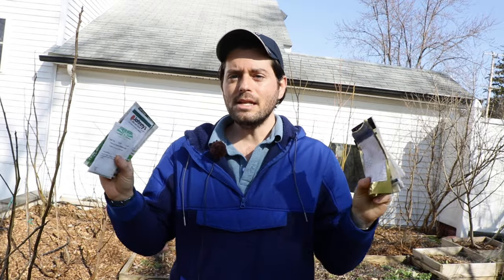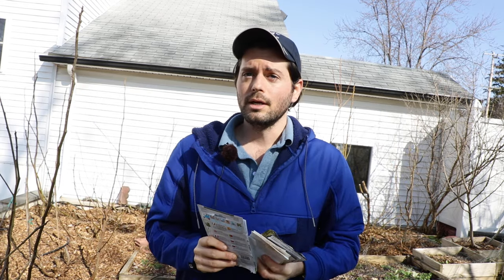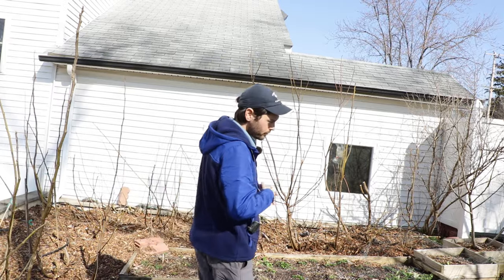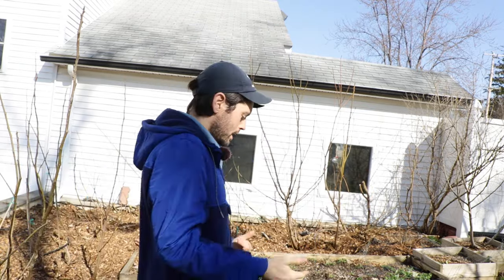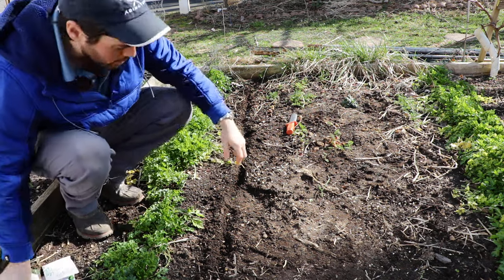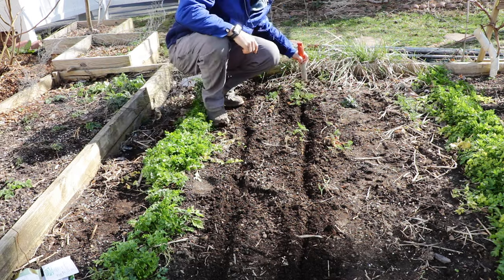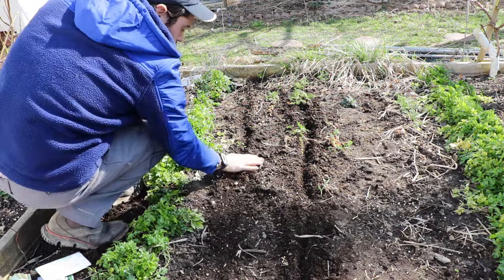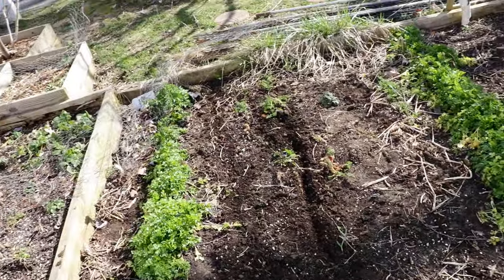10 Crops I'm Direct-Seeding Into MY Garden in March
The video focuses on the process of directly seeding cool-loving crops in a garden, emphasizing the importance of starting early in the growing season to take advantage of the warming soil and extend the growing period. The presenter shares practical advice on soil preparation, highlighting the use of compost to achieve the ideal soil texture and fertility for successful germination. Additionally, the video covers specific techniques for seeding different crops, with a special focus on ensuring the right conditions for germination, including soil temperature and moisture.

Introduction 0:00:
Discussion on starting the growing season by directly seeding cool-loving crops in the garden.
Warm Soil 0:33:
Explanation of how upcoming warm days will help soil temperature for germination.
Spring Season 1:00:
Highlighting the missed opportunity of early spring and fall planting by new gardeners.
Crop Examples 1:30:
Listing specific crops being planted, including arugula, kale, lettuce, and others.
Direct Seeding 2:05:
Emphasis on the benefits of direct seeding of various crops, including root vegetables.
Soil Preparation 2:37:
Advice on preparing soil for gardening, stressing the importance of compost.
Compost Benefits 3:08:
Discussion on how adding compost improves soil consistency and fertility.
No-Dig Approach 3:39:
Mentioning Charles Dowding's no-dig gardening method and its benefits.
Germination Conditions 4:10:
Importance of suitable temperature and dry soil for successful germination.
Direct Seeding Advantage 5:09:
Arguing the unnecessary nature of transplanting for certain crops.
Trenching Technique 6:18:
Demonstrating how to create trenches for seeds using a simple tool.
Seeding Spinach 6:57:
Example of planting spinach seeds and tips on seed burial depth.
Seed Germination 7:38:
General advice on the depth of trenches and covering seeds based on their size.
Carrot Germination 8:14:
Strategy for germinating carrots and other small seeds with constant moisture.
Final Steps 9:24:
Wrapping up the seeding process and showcasing a parsley plant from the previous year.